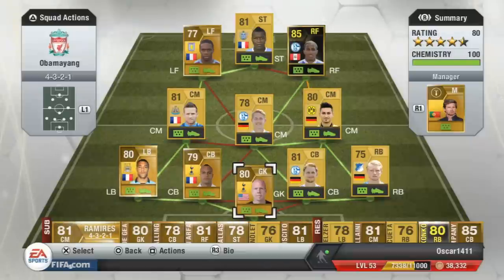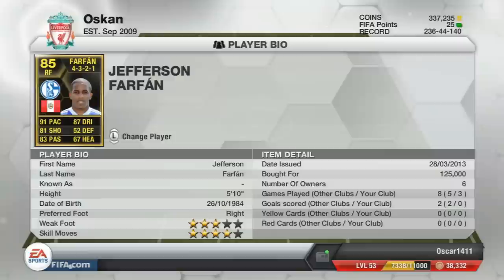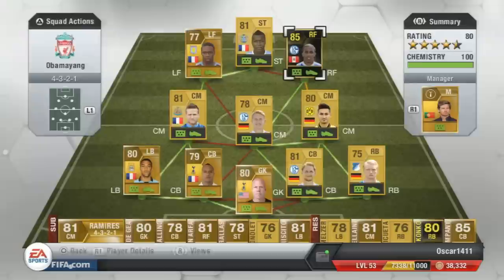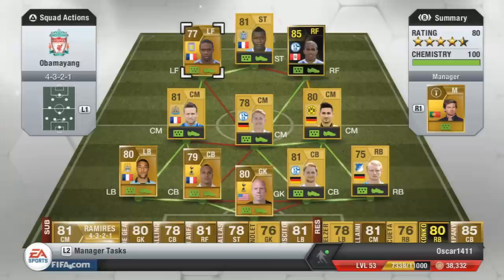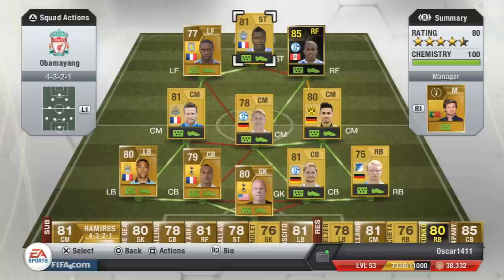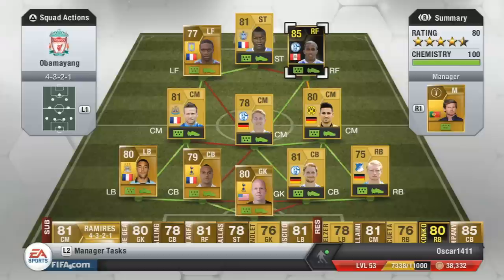Fifa 13 - Player Review - IF Farfan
So fun too play with just his finishing was so poor for me